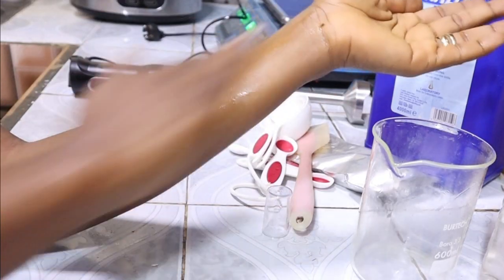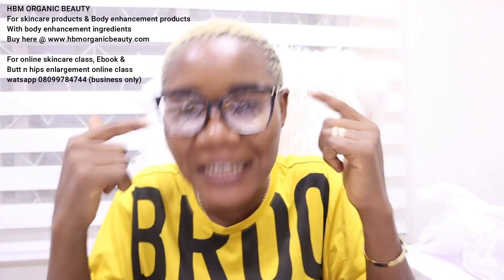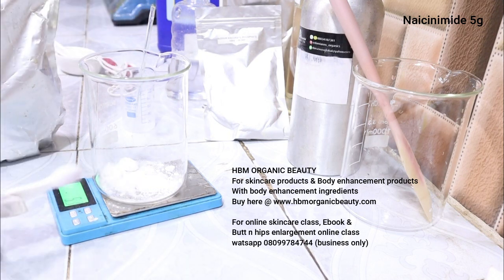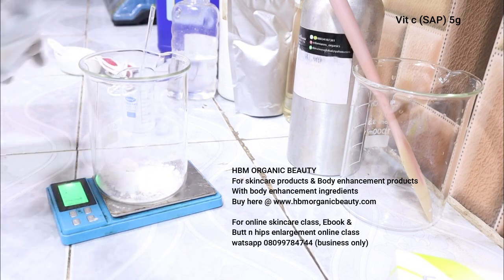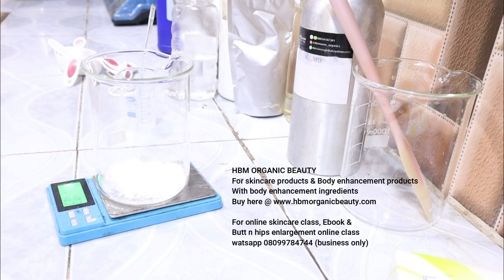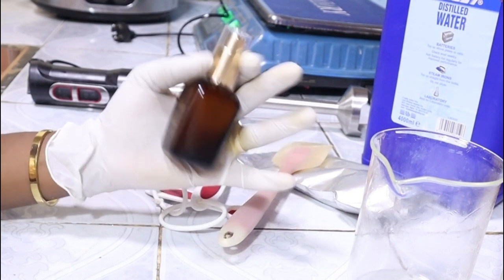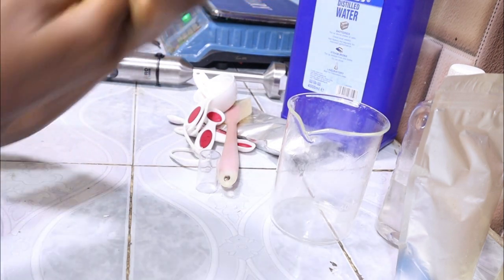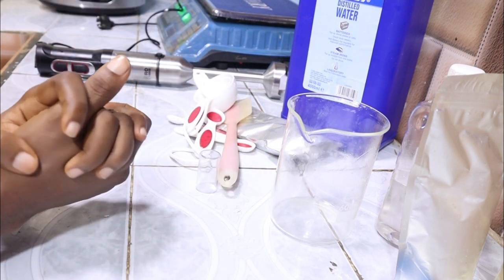REDNESS & SUN BURN CORRECTOR FACE SERUM | HOW TO MAKE SERUM FOR REDNESS ON FACE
REDNESS OF FACE SERUM | HOW TO MAKE SERUM FOR REDNESS ON FACE | SUN BURN & REDNESS OF FACE SERUM...diy serum that correct redness on your face with 7 days!!